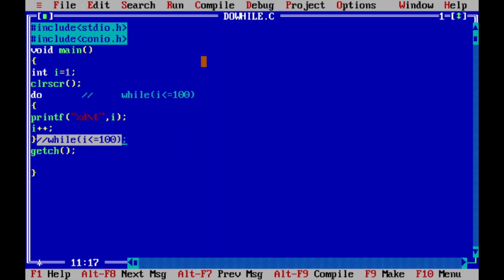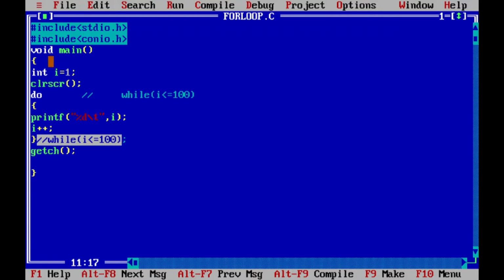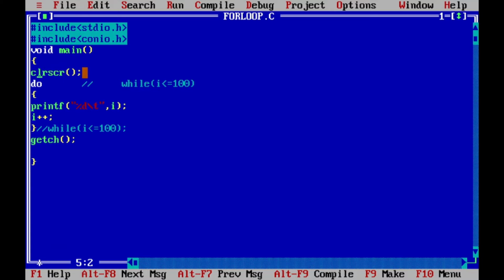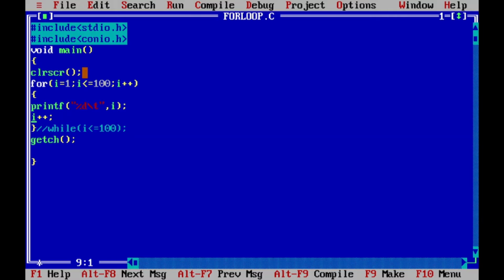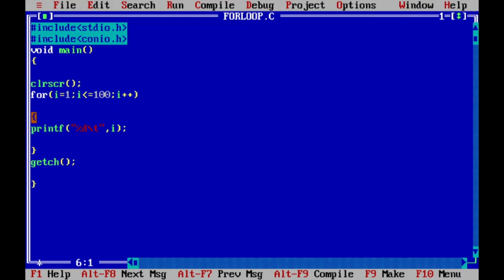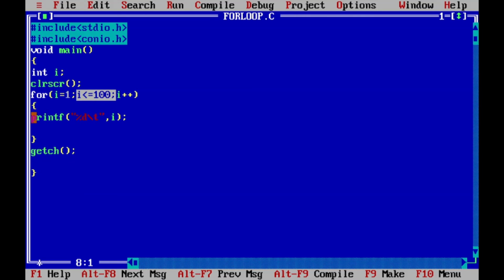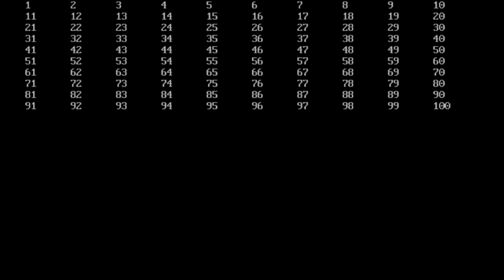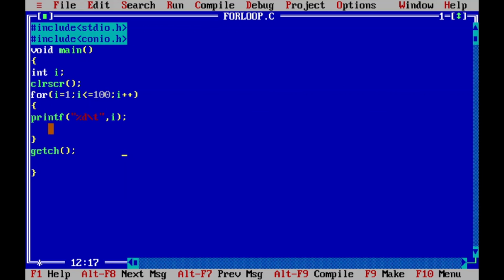How to use for loop in c programm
In this session will learn how to use for loop in a c program